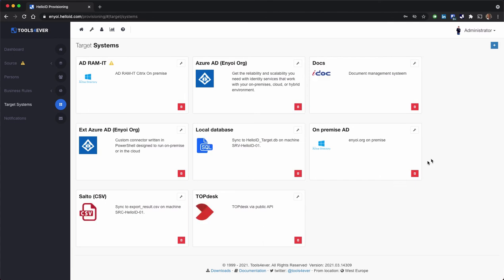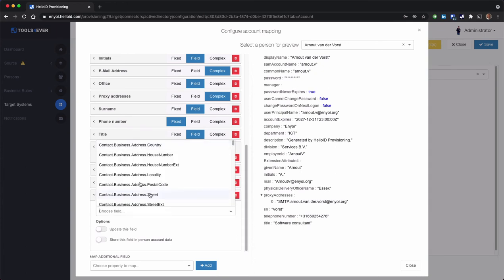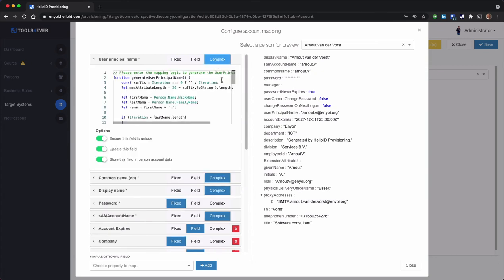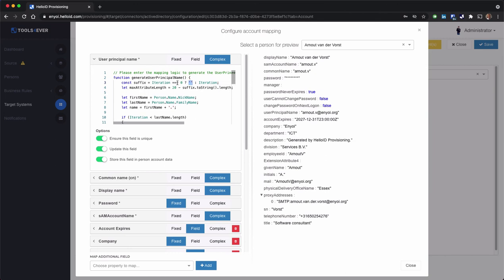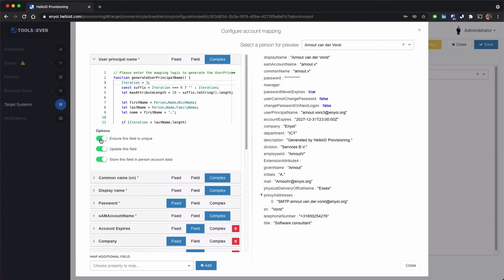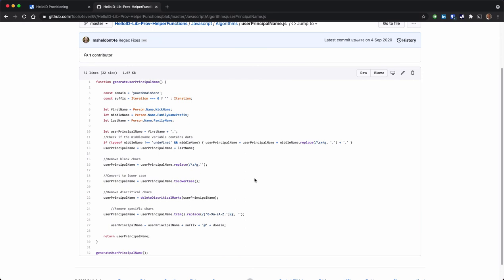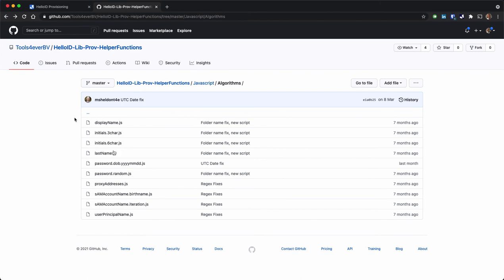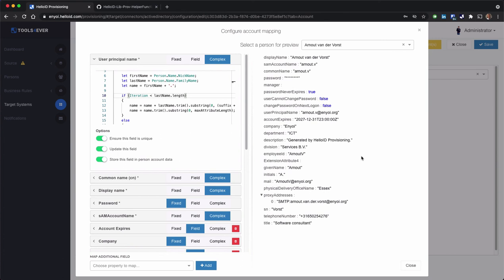HelloID Provisioning: Active Directory Account Mapping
HelloID Provisioning: Tutorial on how to configure Active Directory account mapping, how to create your own custom naming convention algorithms, how to make sure names are unique and how to use JavaScript for complex mappings.